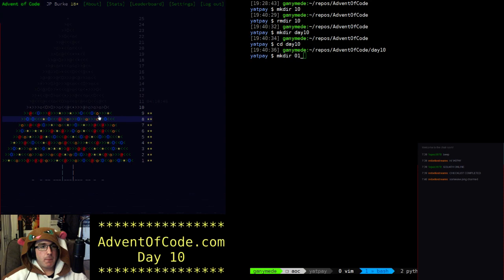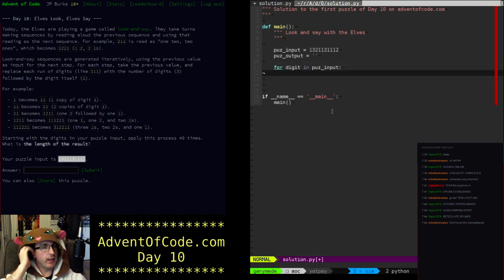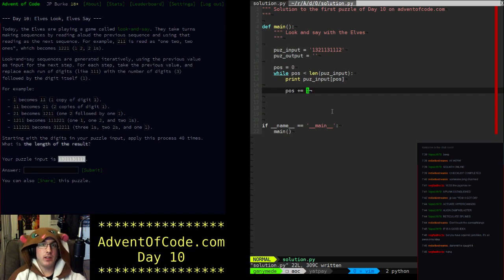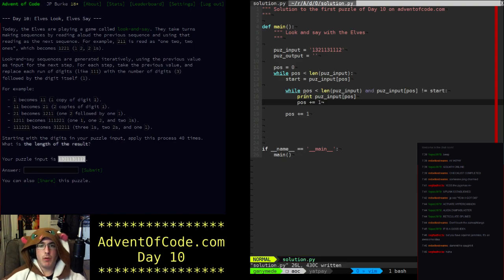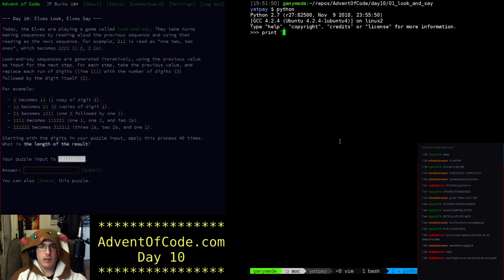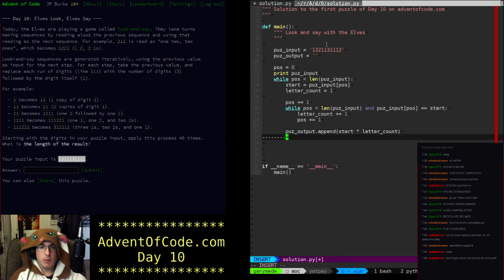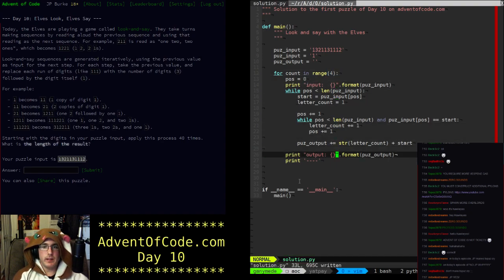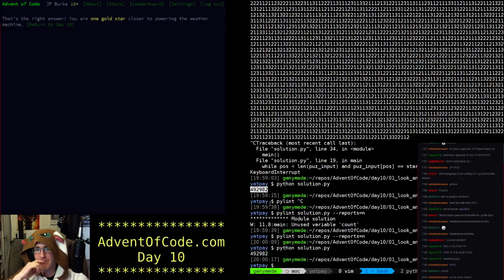AdventOfCode.com Day 10